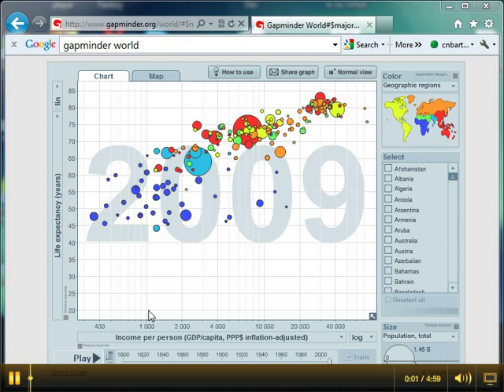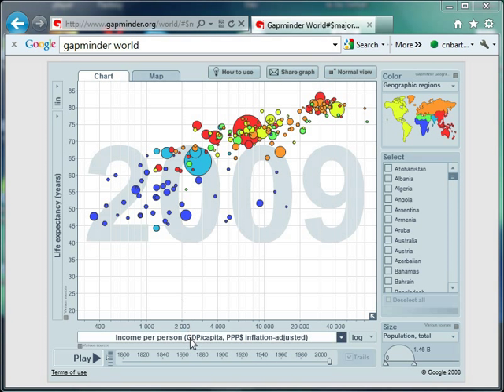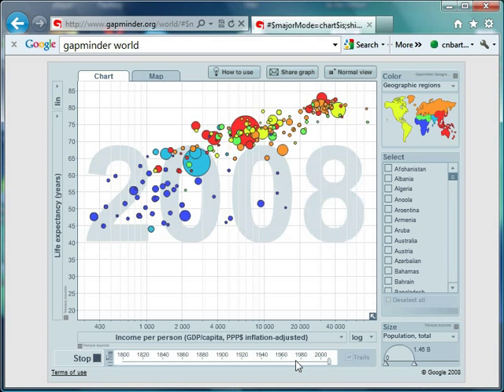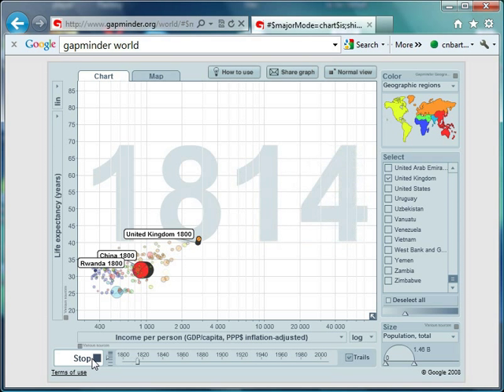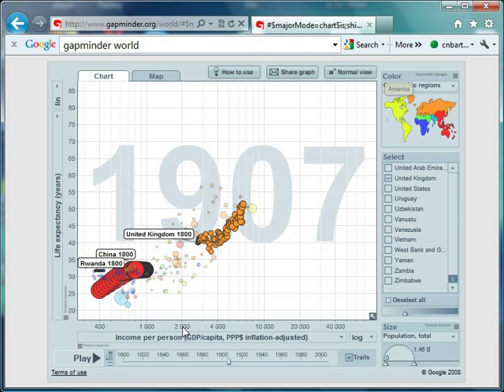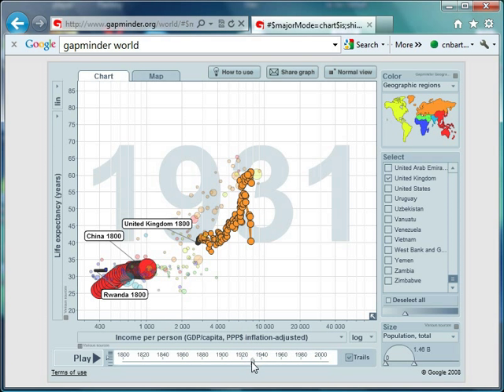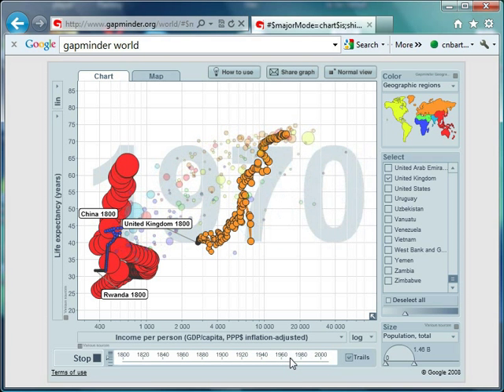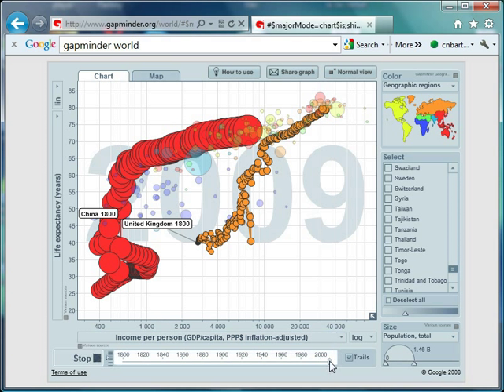Mr Barton's Gapminder World Video 2 - Health and Wealth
A look at how the world has developed over the last two hundred years by focusing on the relationship between a country's life expectancy and the average income of the country's inhabitants. For the analysis we look specifically on three countries: China, Rwanda and the UK.